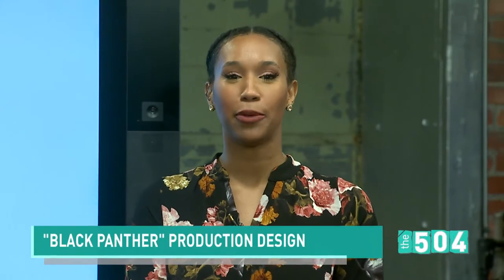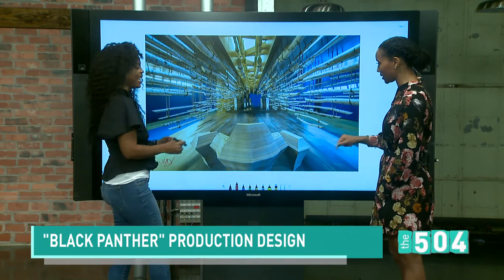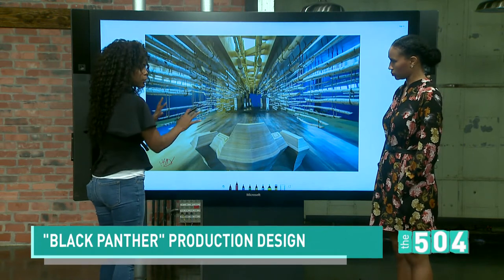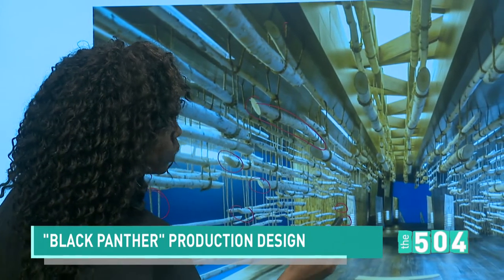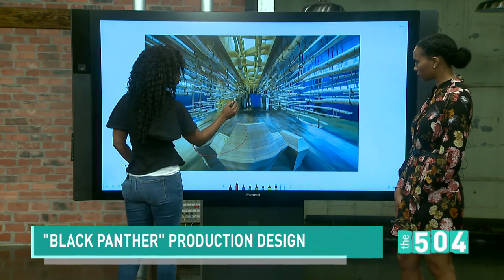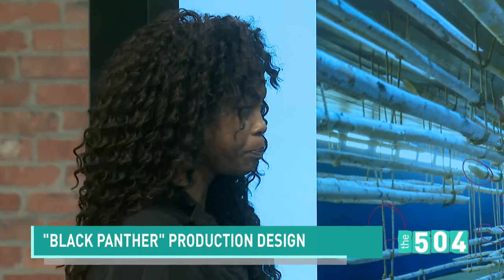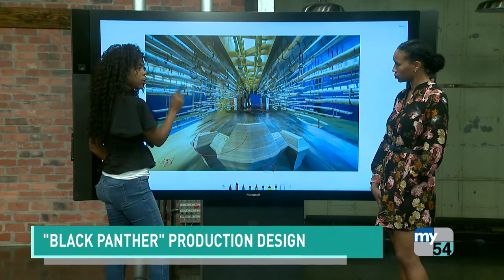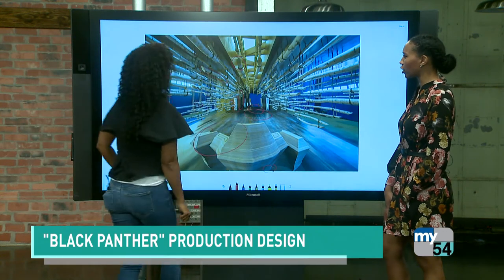"Black Panther" Set Breakdown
"Black Panther" Production Designer Hannah Beachler walks us through M'Baku's throne room.